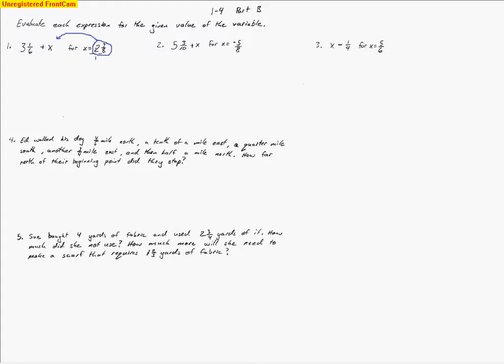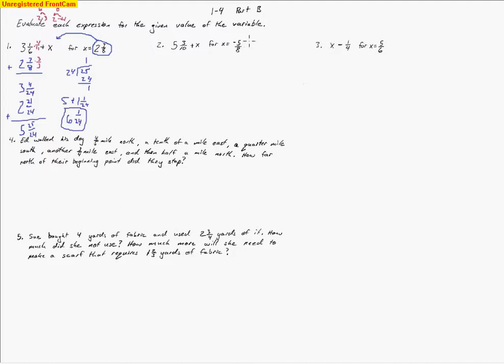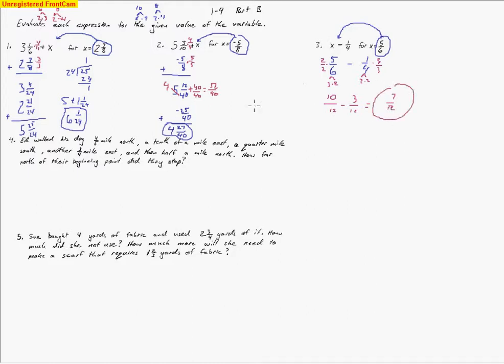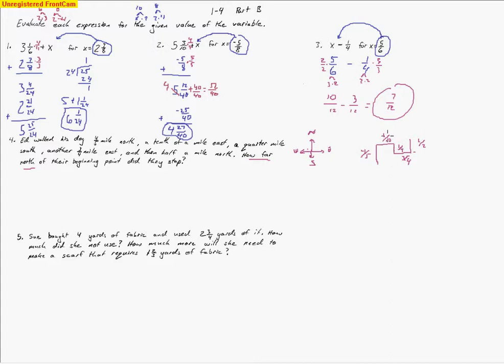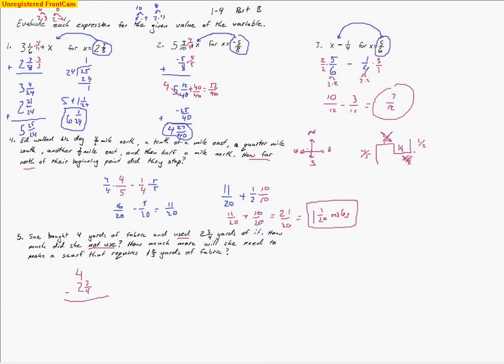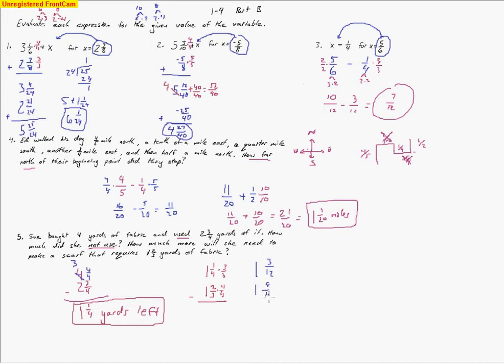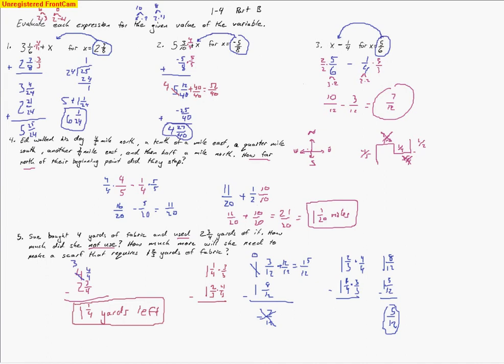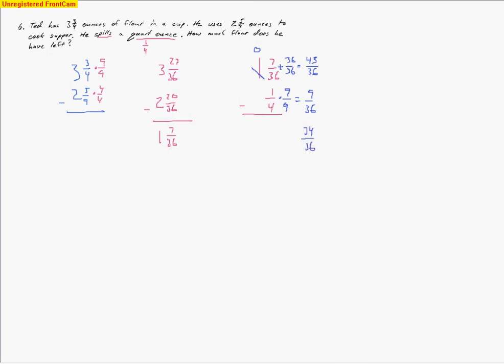1 4 Part B adding and subtracting with unlike denominators word problems